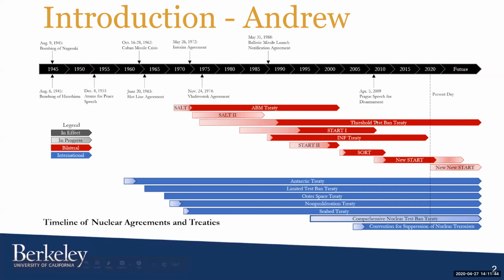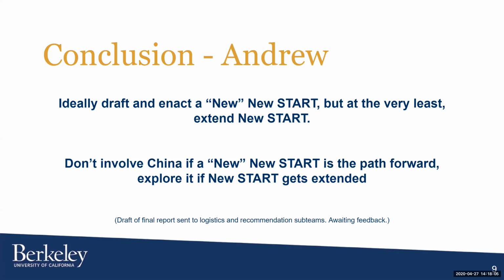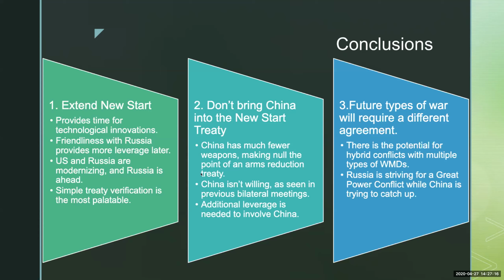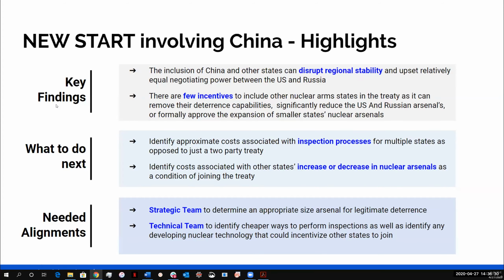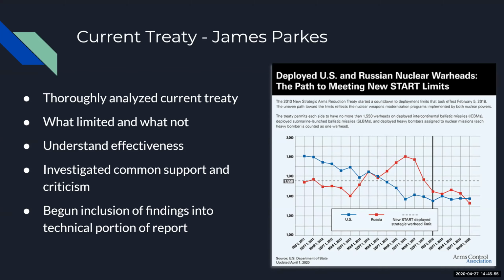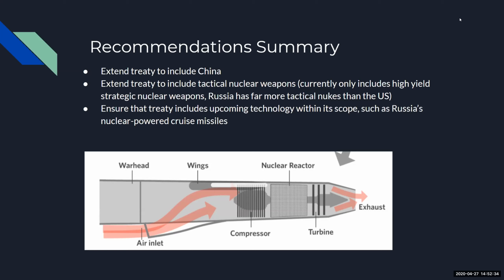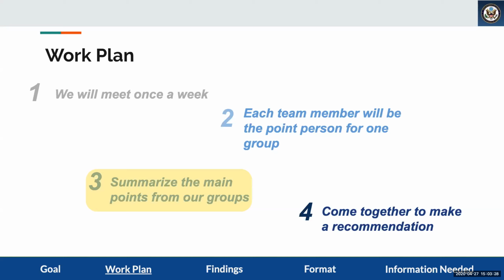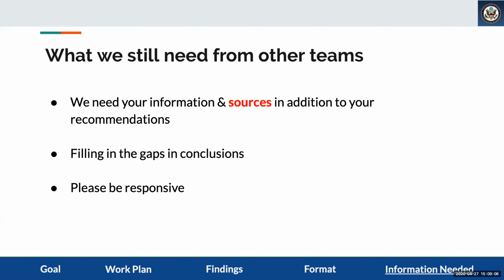Nuclear Security 4/27/2020